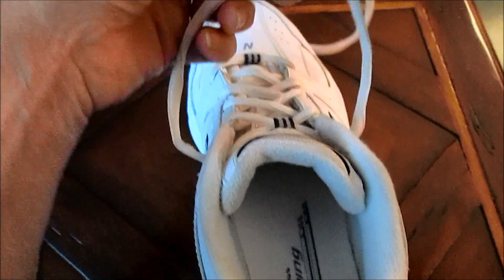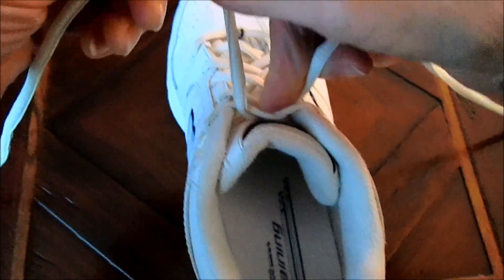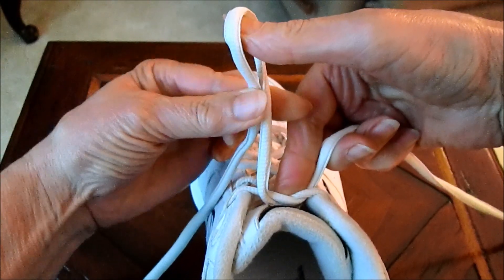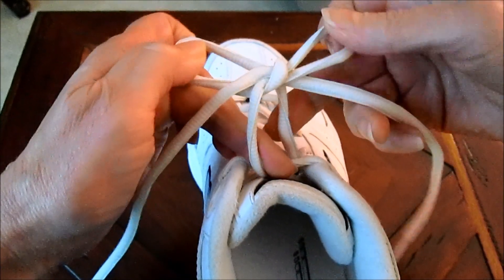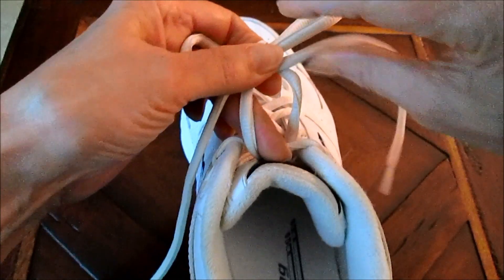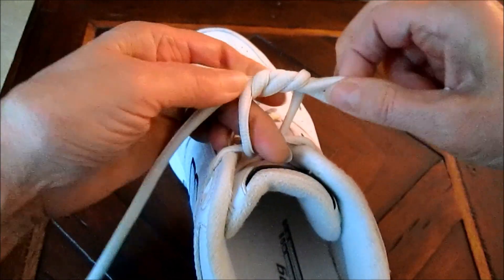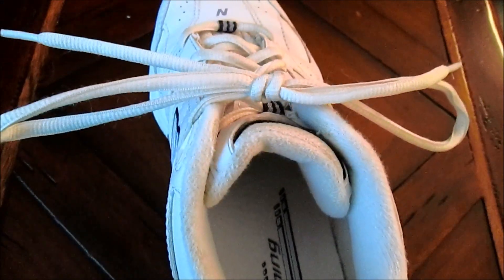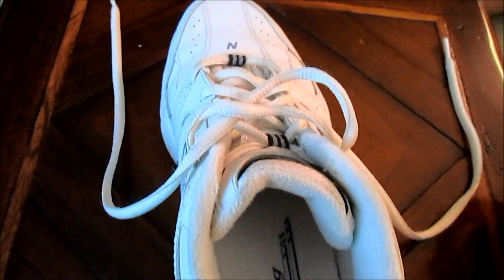How to tie a "NANCY KNOT"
A simple snag proof knot for tying your shoes